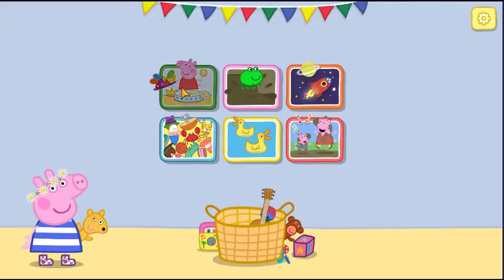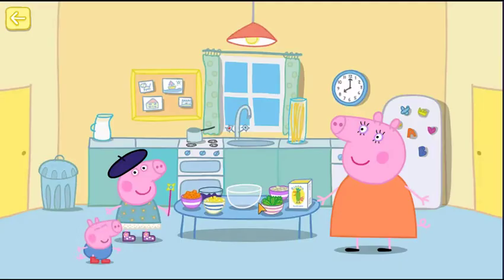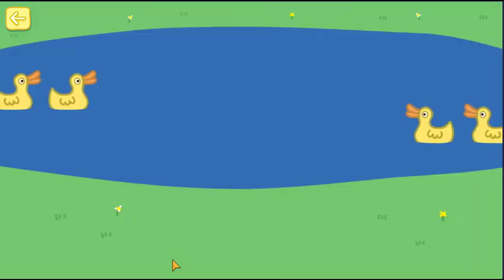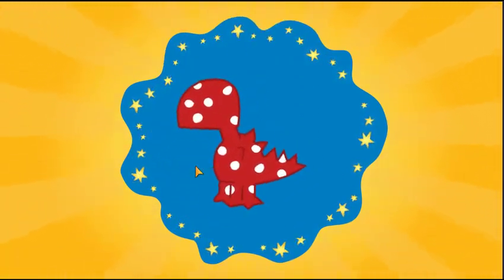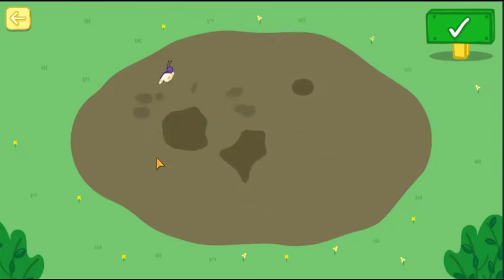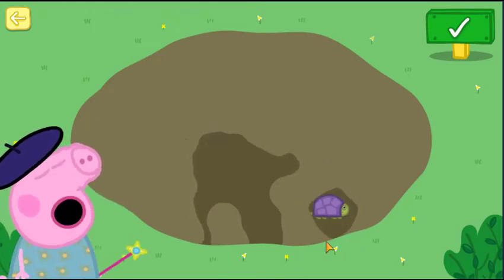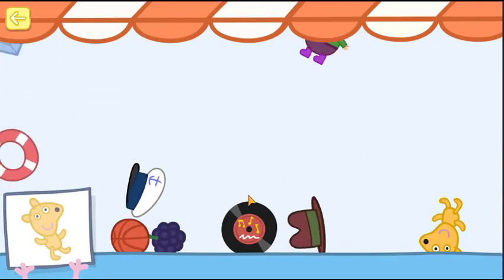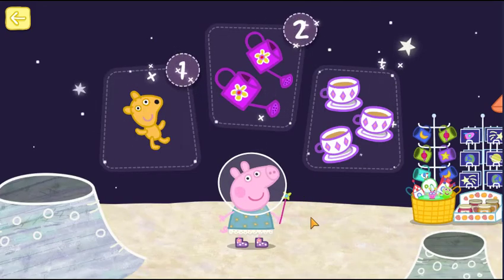Peppa Pig Golden Boots game for Kids peppa Pig Kids Android ios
Peppa Pig Game for Kids Peppa Pig cartoon for Kids Peppa Pig Game Android iOS
Join Peppa Pig and friends on their new adventure!

Fans of the TV show will be delighted with this new app - inspired by the recent 15 minute ‘The Golden Boots’ special episode. This app encourages pre-schoolers to explore the wonderful world of Peppa Pig through lots of fun-filled games, featuring the much loved characters, music and sound effects.

They can dress up Peppa for a day of adventures, fly a rocket through space, visit Mrs Rabbit's shop on the moon, help Peppa feed the ducks and sing along to the Muddy Puddles Song! Throughout their adventures with Peppa, children are given the chance to collect pairs of sparkling golden boots, which unlock some very special presents.